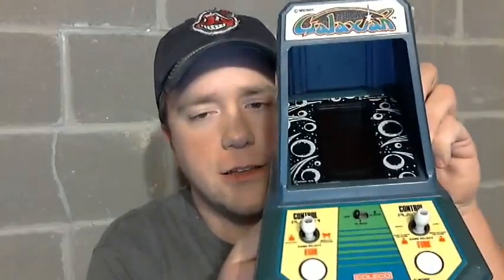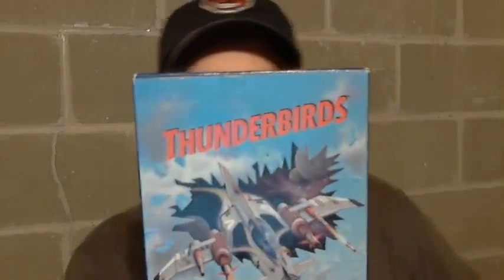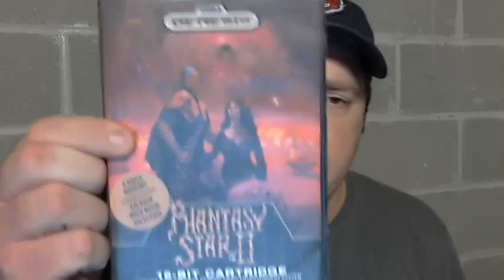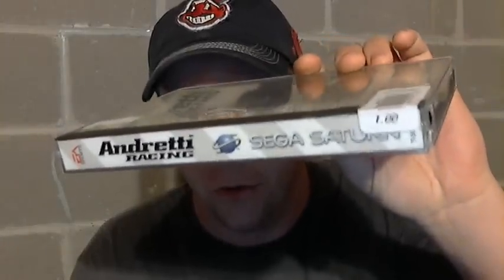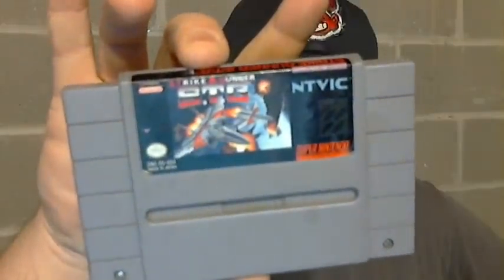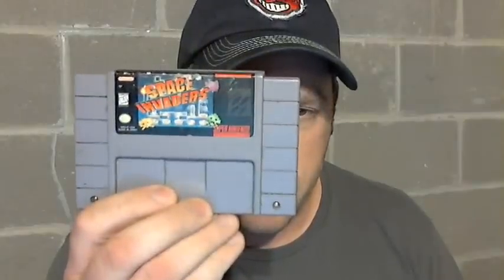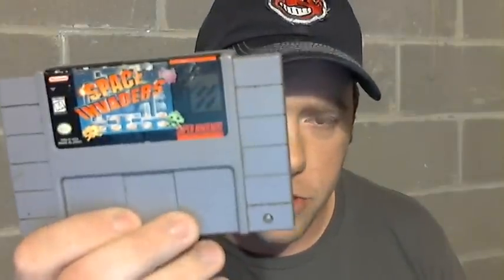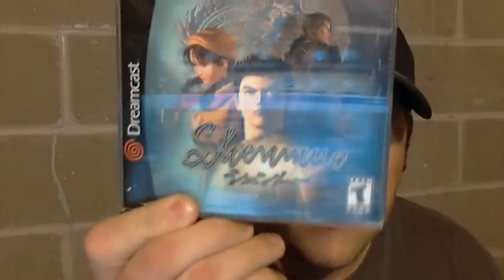Video game pickups for 12-16-11, my last weekly haul.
This will be my last regular weekly pick up video, because I'm going to focus my game collecting a little bit. I want to focus on shmups and RPG's for the NES and newer systems, and arcade conversions for anything older, but I'm sure there will be a few exceptions to these rules.